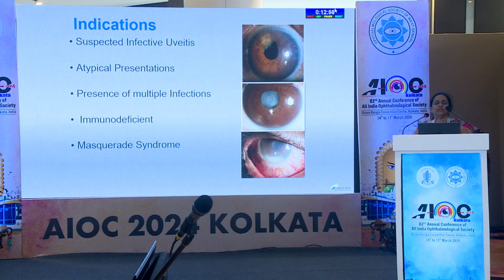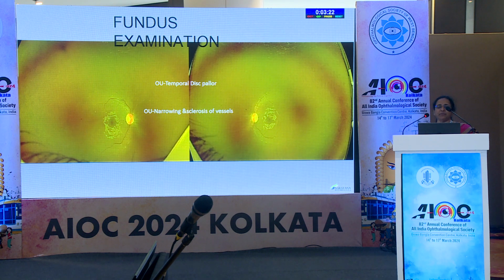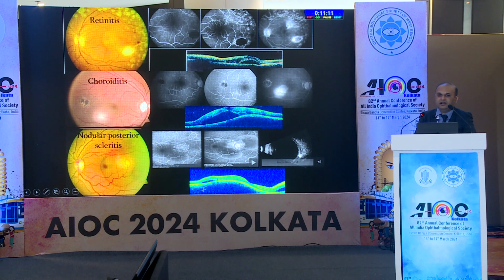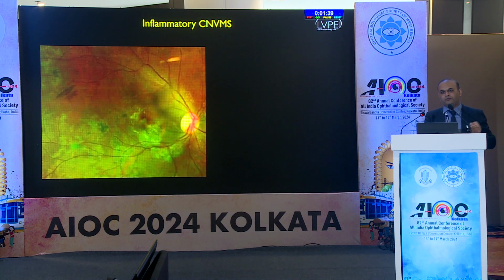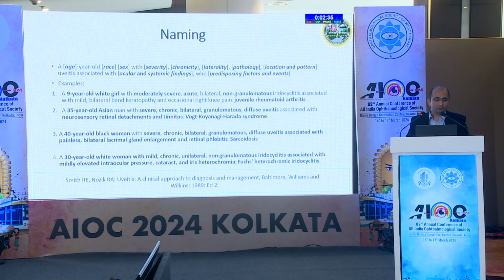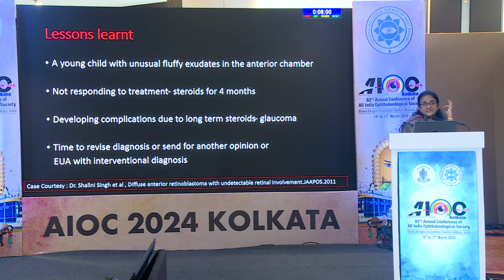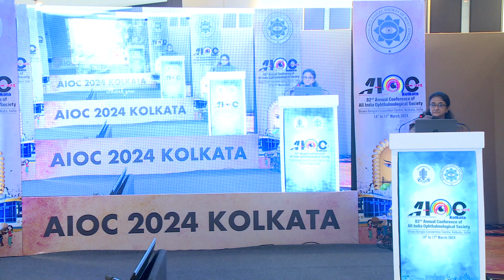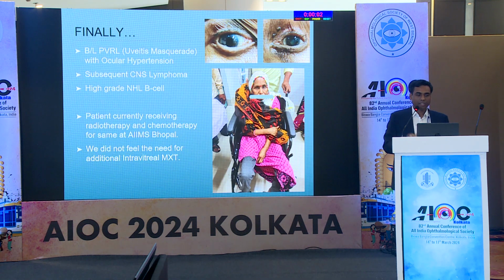AIOC2024 - GP114 - BACK TO BASICS IN UVEITIS WORK-UP AND ITS RELEVANCE IN MODERN DIAGNOSTIC ARMAM...